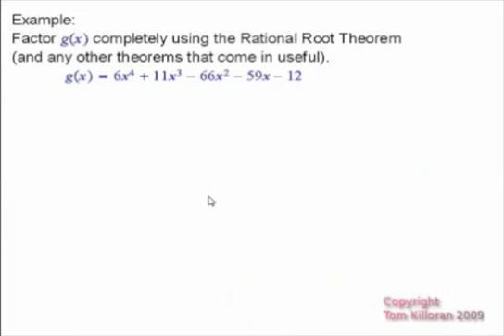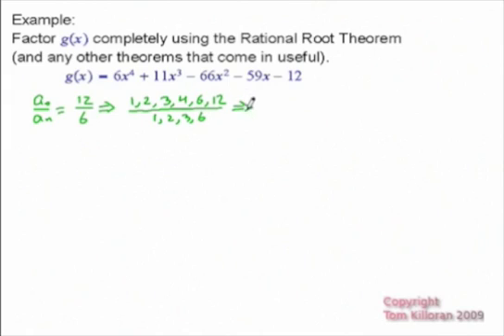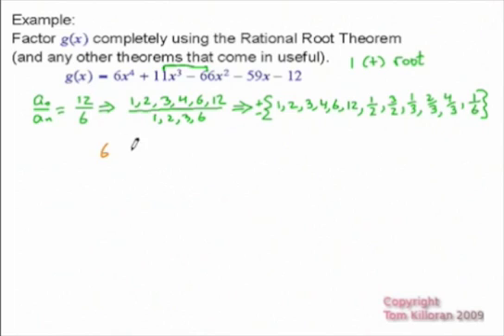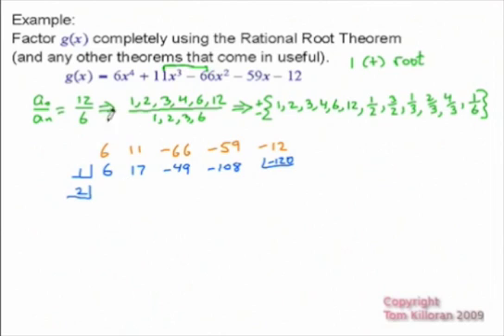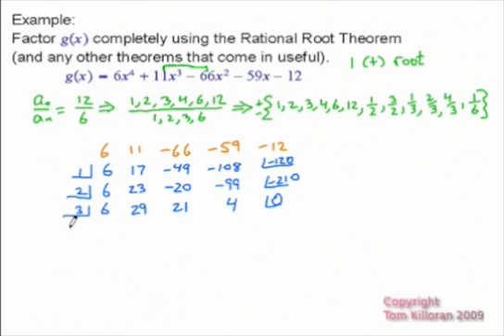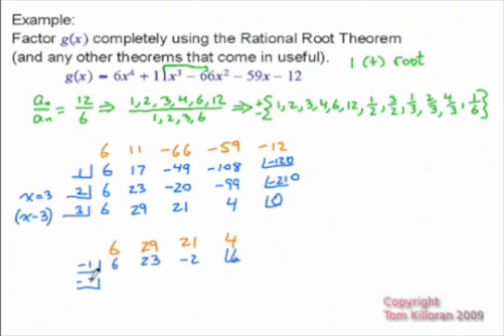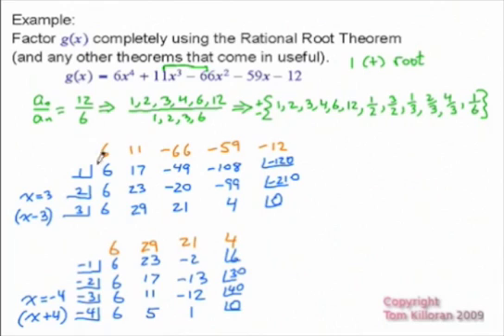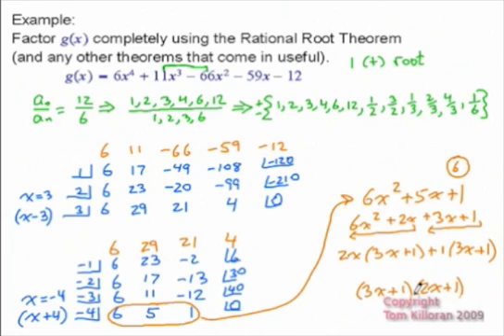Rational Root Theorem